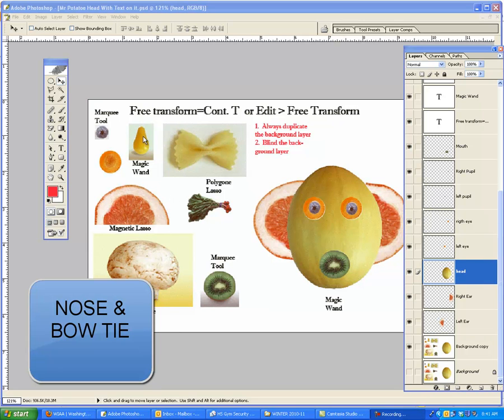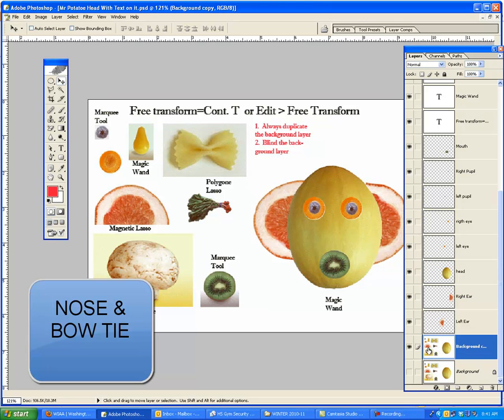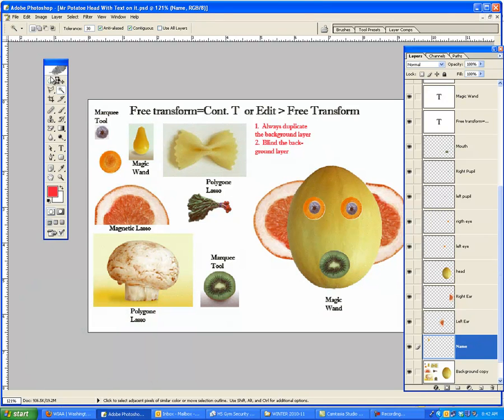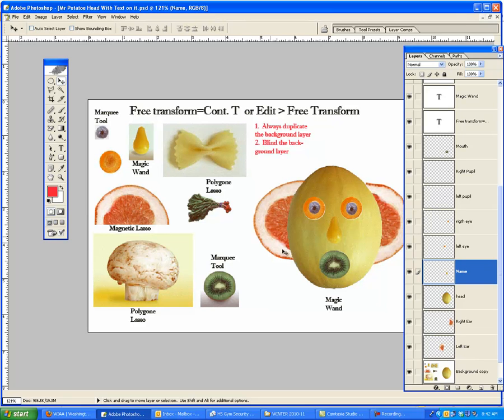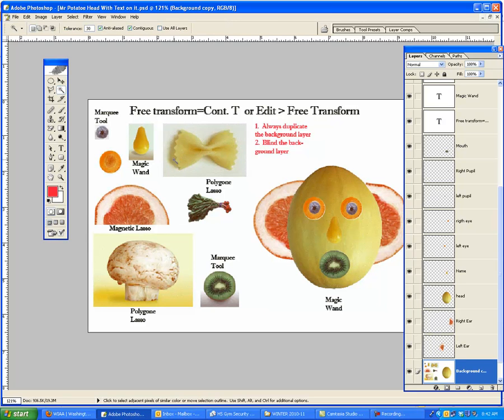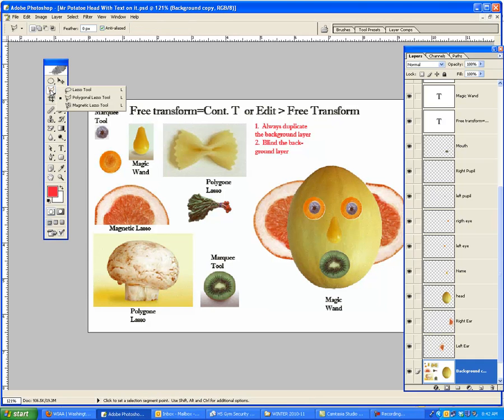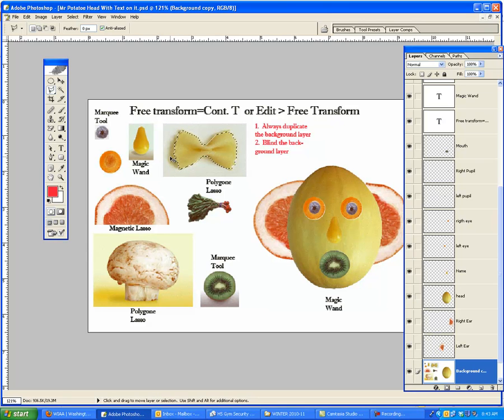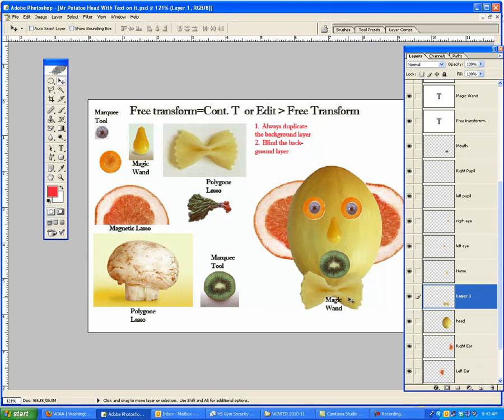Mr Potatoe Head--Nose & Bow Tie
Photo Shop